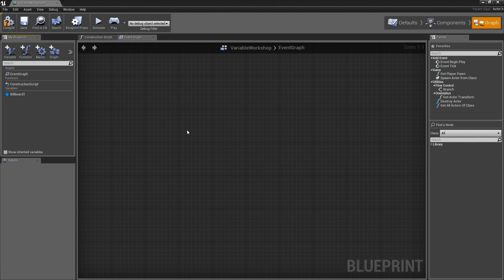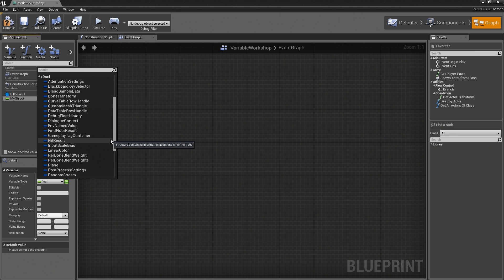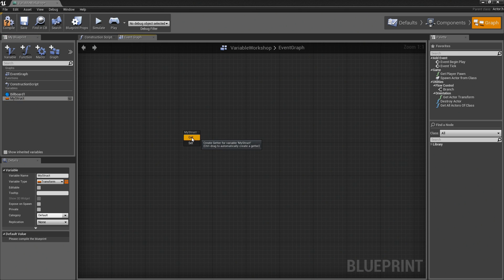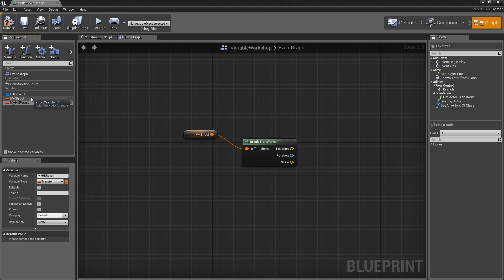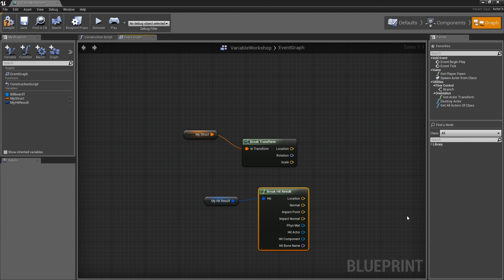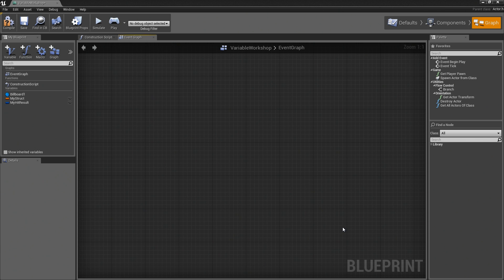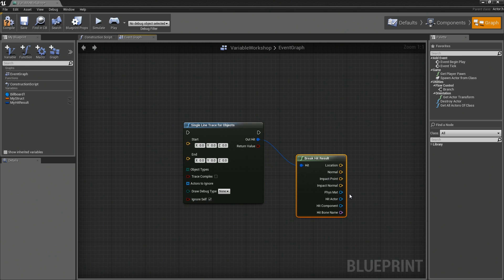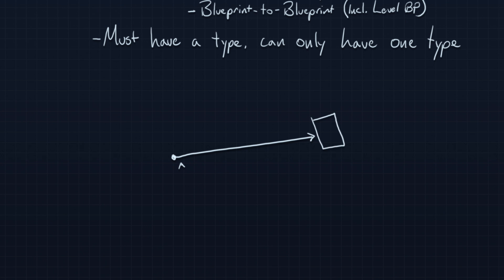Blueprint Essentials: Struct Variables | 03 | v4.2 Tutorial Series | Unreal Engine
This video takes a look at struct variable types, which can contain a variety of different types of data.